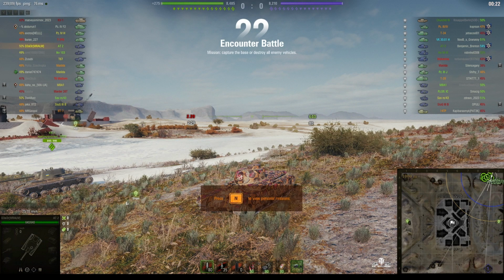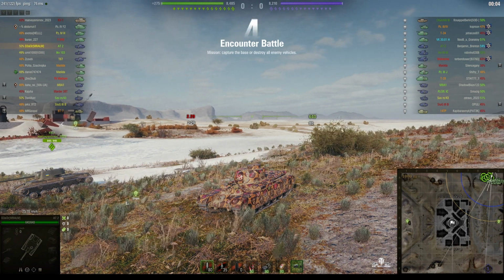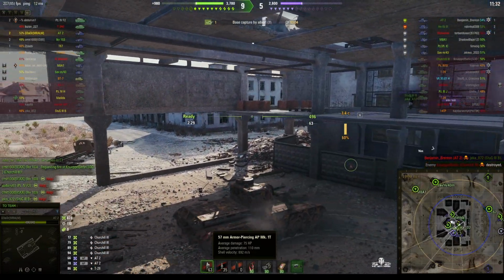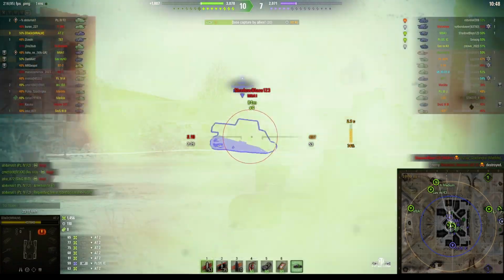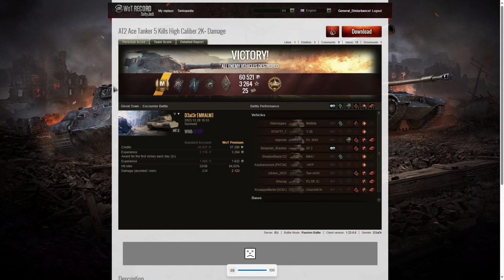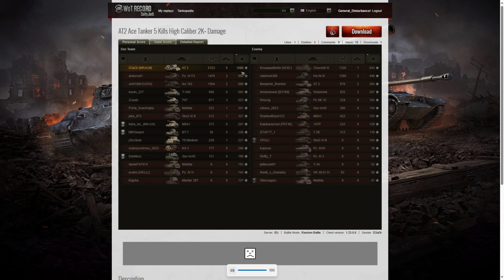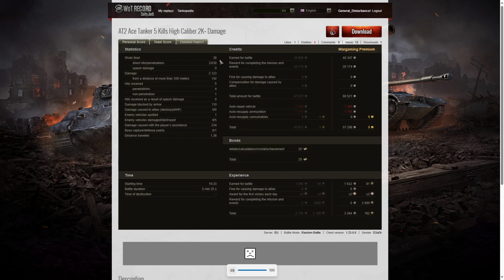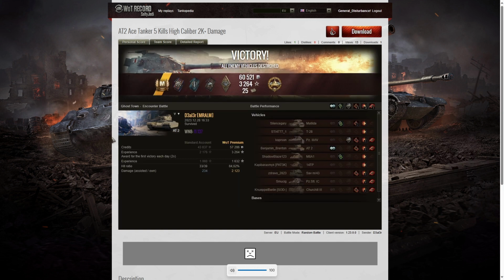AT 2 - D3al3r [MRALM]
This replay is from 28 December 2023 on Ghost Town Encounter. The player was D3al3r [MRALM] in the AT 2.

Video Contents
00:00 Intro
00:15 Battle
06:11 Results
11:45 End